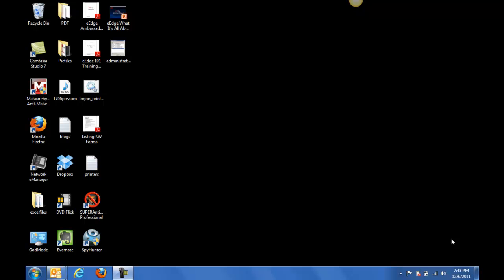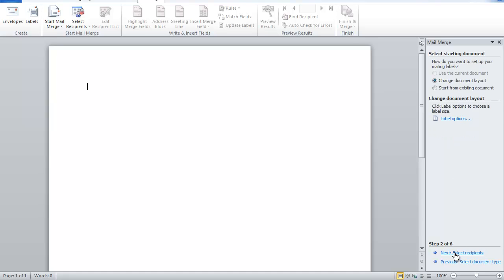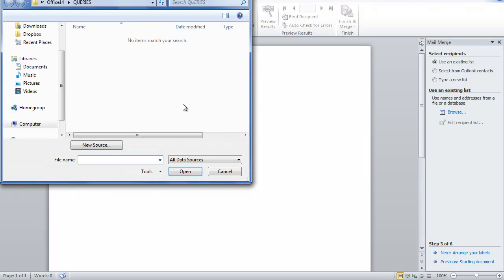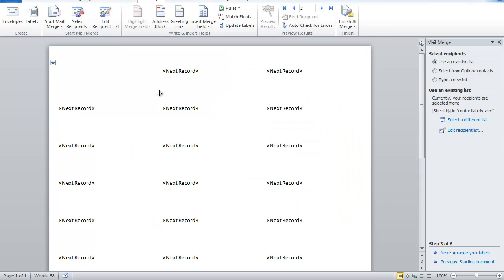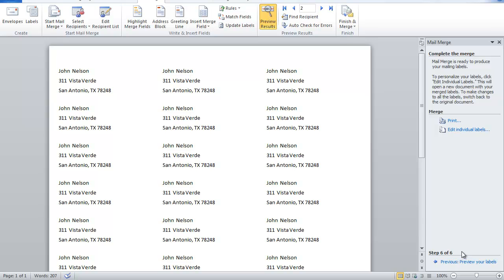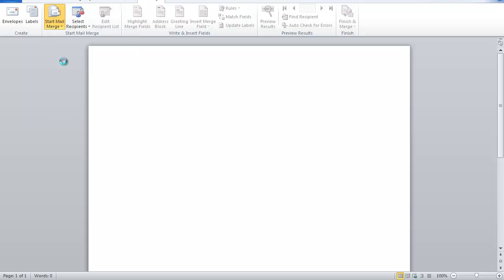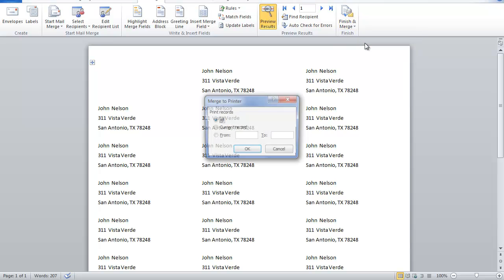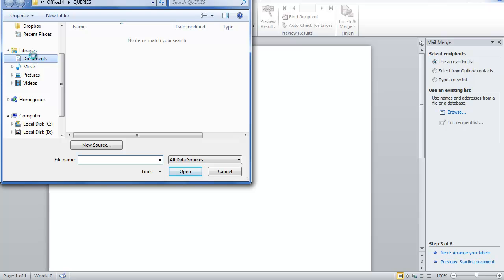How To Make Labels Using Word and Excel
Label Making The Easy Way from Keller Williams Technology Director